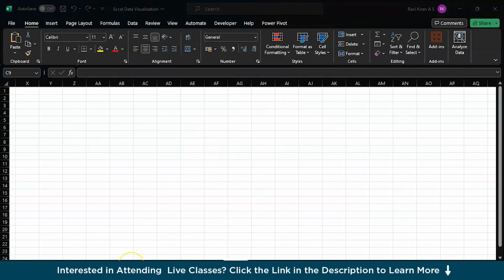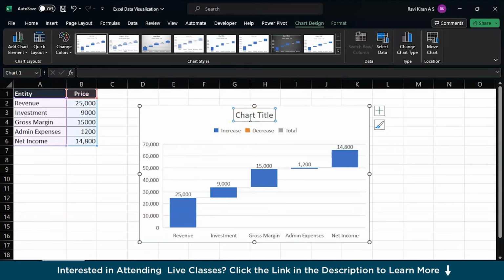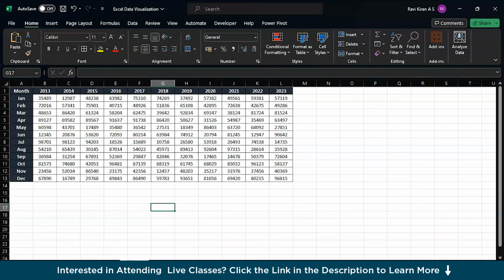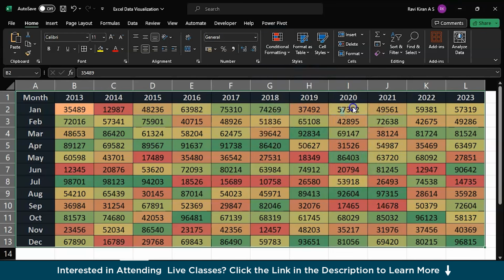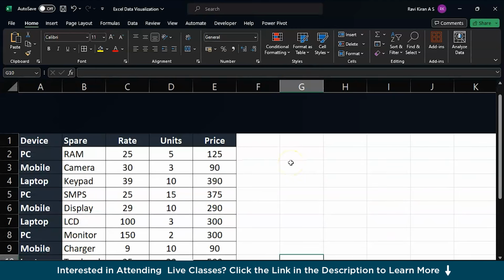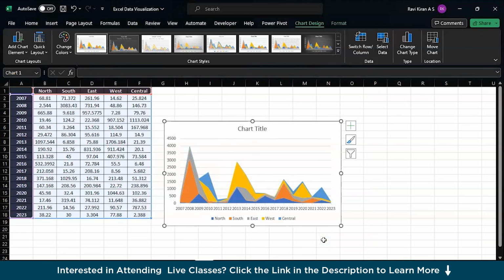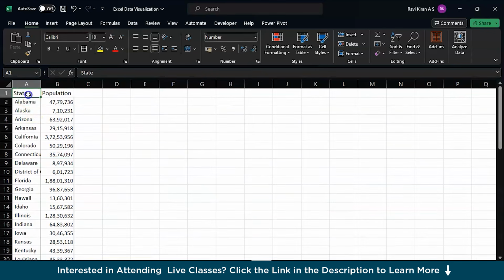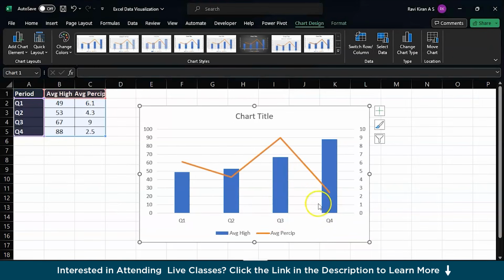DATA VISUALIZATION In EXCEL | How To Build Interactive CHARTS In EXCEL | Simplilearn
Explore the power of data visualization in Excel with our comprehensive tutorial! As a Marketing Analyst, you understand the critical role that clear and insightful data plays in making informed decisions. In this video, we delve into the intricacies of data visualization using Excel, providing you with practical insights and tips.

📊 Key Highlights:

Learn essential techniques for creating impactful charts and graphs.
Discover advanced Excel features for dynamic and interactive visualizations.
Gain a competitive edge in competitor analysis through effective data representation.
Enhance your digital marketing strategies with visually compelling data insights.

🔍 Topics Covered:

Introduction to data visualization principles.
Step-by-step guide to creating various chart types in Excel.
Best practices for presenting data to enhance clarity and understanding.
Real-world examples and applications for marketing analytics.

✅ Skills Covered
- Data Analytics
- Supervised Learning
- Unsupervised Learning